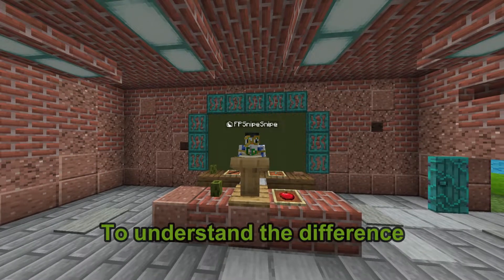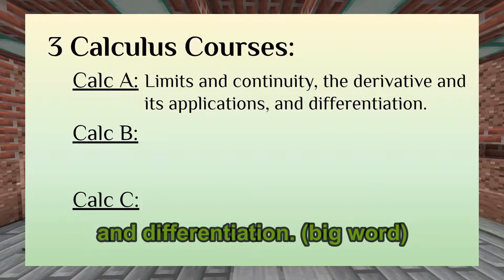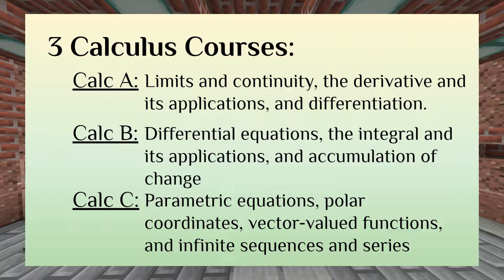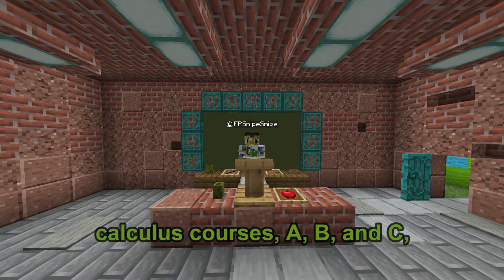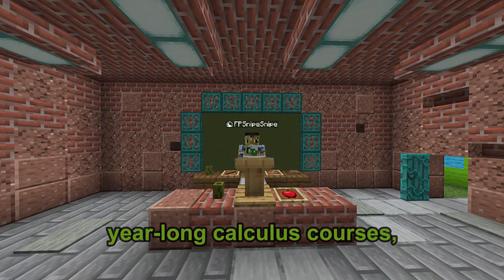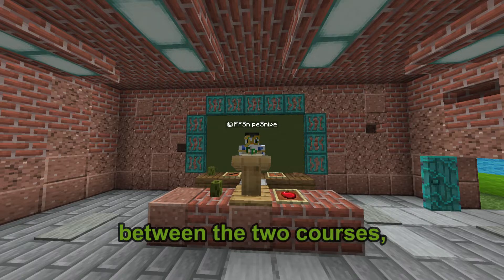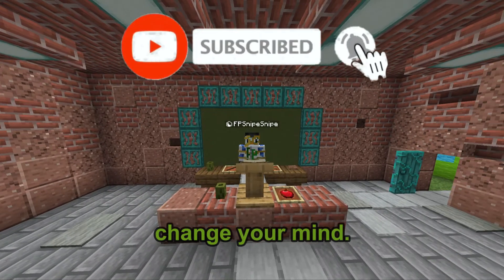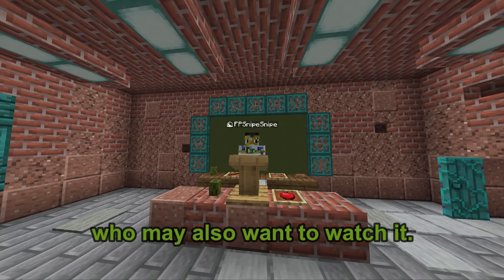What is the difference between Calculus AB and BC?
I know a lot of people who are confused to the difference, especially when they are in algebra 2 or pre-calc and are thinking about their future in high school math. So, I thought I'd jump on a bandwagon and make this video. We talk about the difference between Calculus AB and Calculus BC. Hope you enjoy!